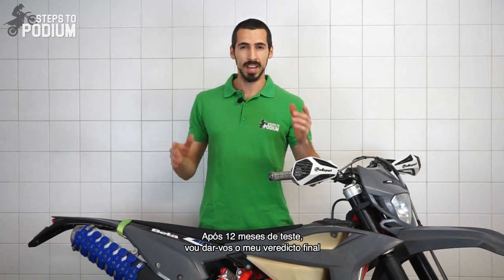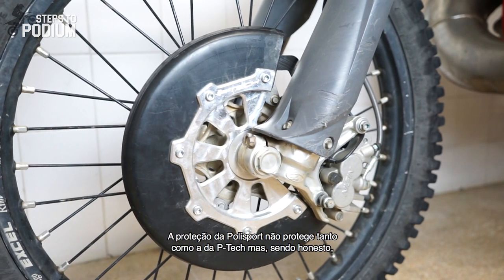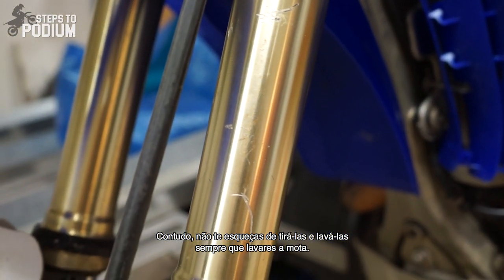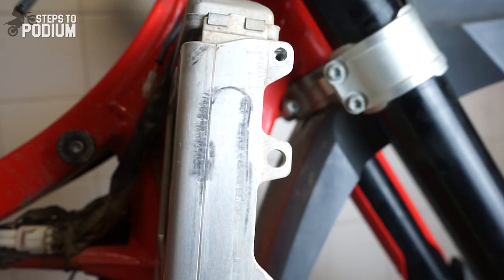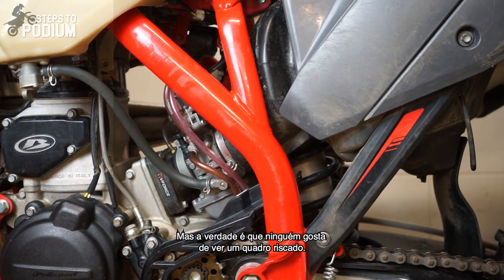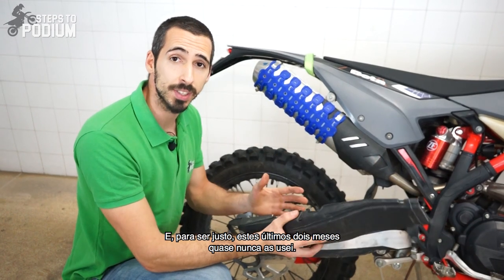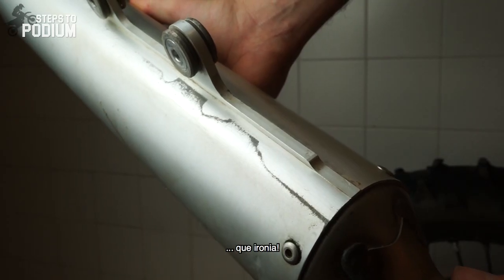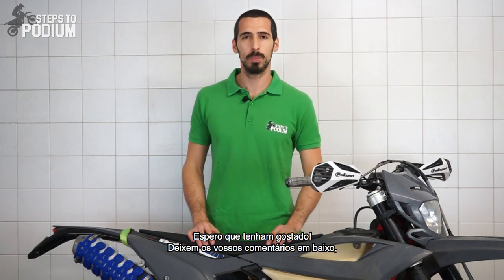Dirt Bike Protection Accessories | Review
After 12 months of testing, I'm finally answering the question:
Are dirt bike protection accessories worth the investment for the average weekend warrior/offroad enthusiast like myself?

Find all about it!

I want to thank @PolisportOffRoad and P-Tech for embracing the project and having sent me all their product, regardless of the final verdict.

Cheers!